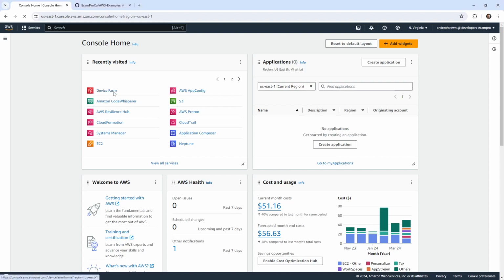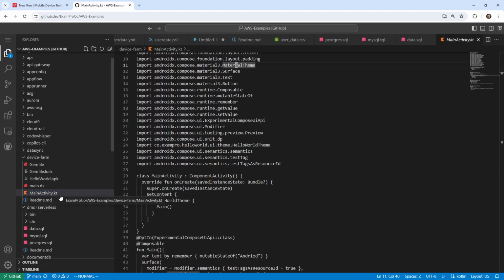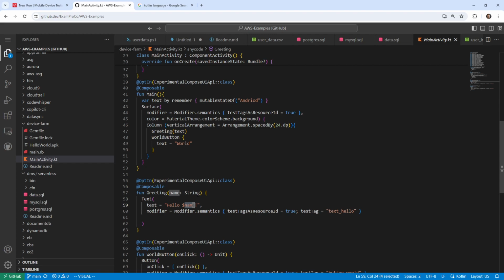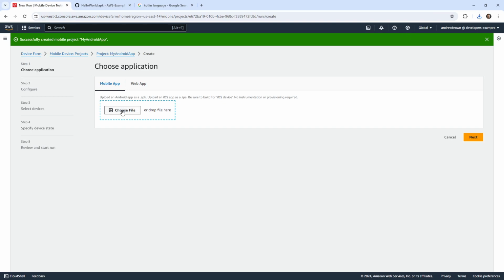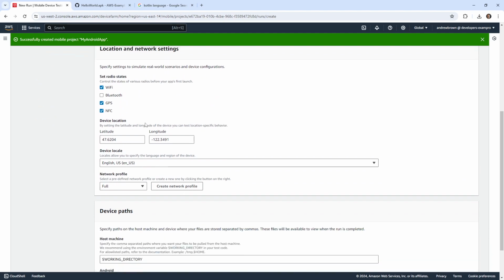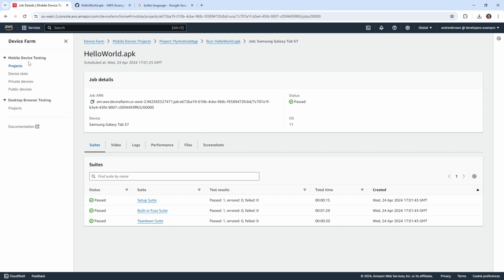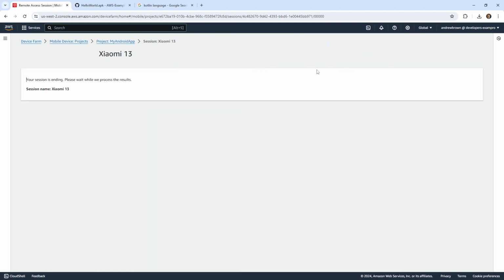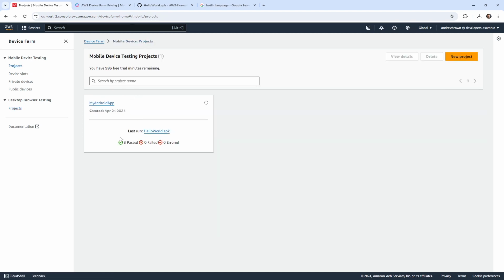AWS Device Farm Follow Along - AWS Solutions Architect Associate SAA-C03